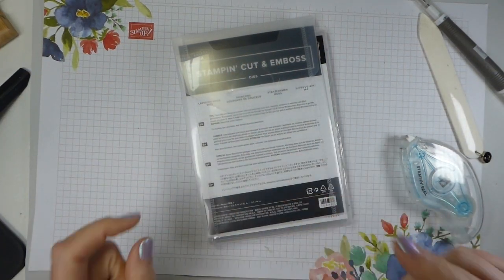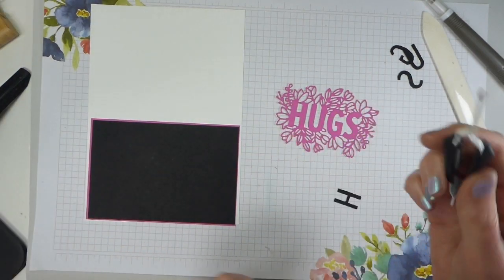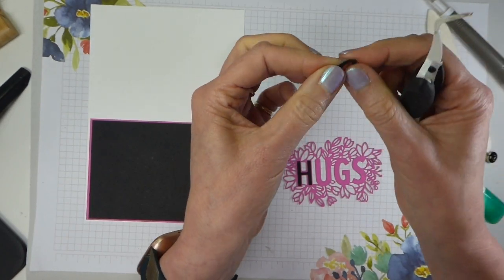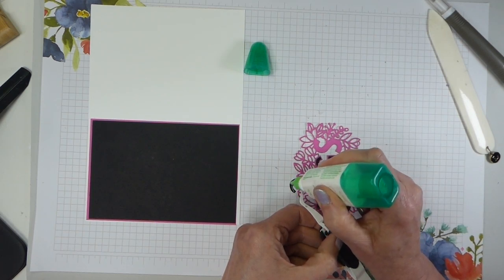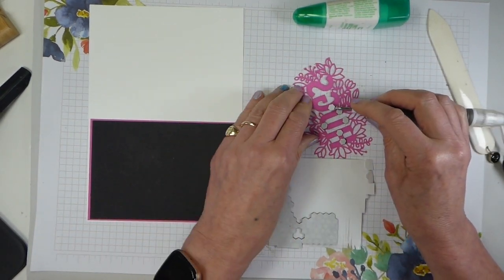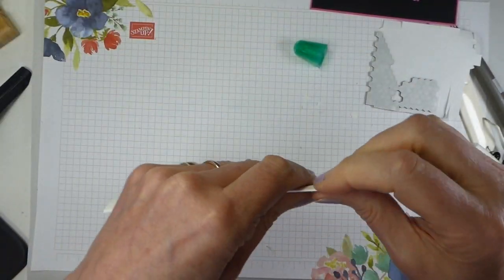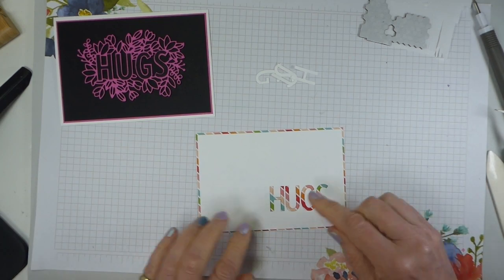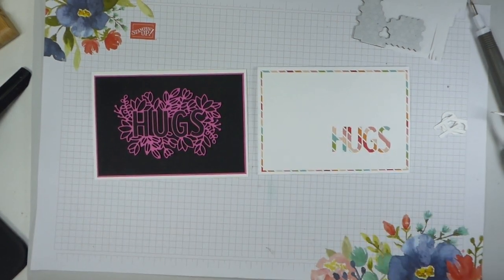Layering Hugs Bundle - June Customer Card Kits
Check my website for details of this month's Ordering Special